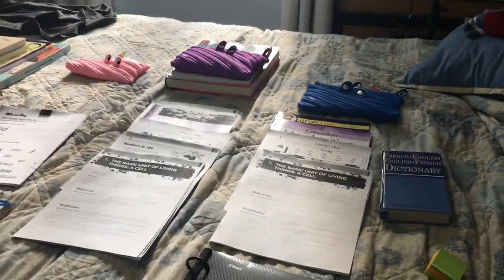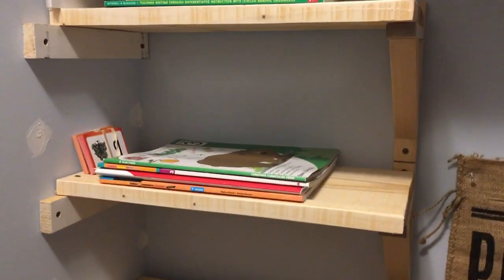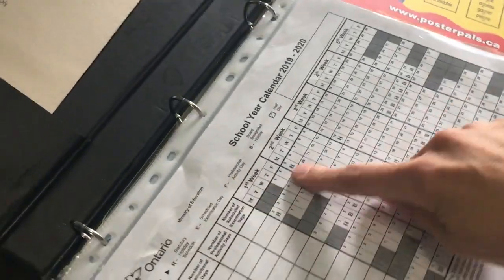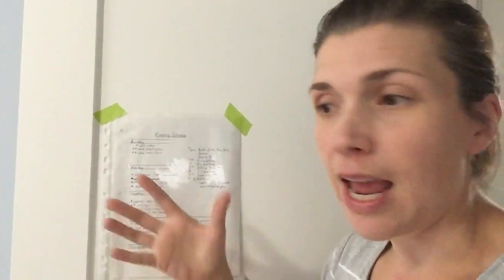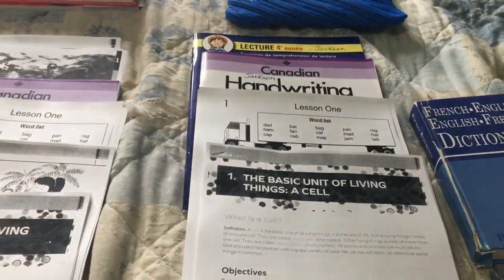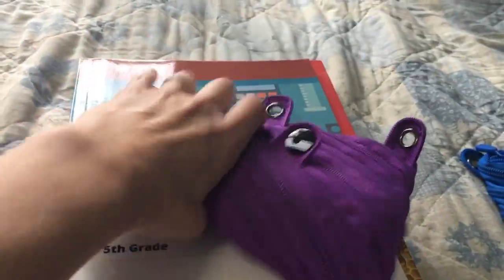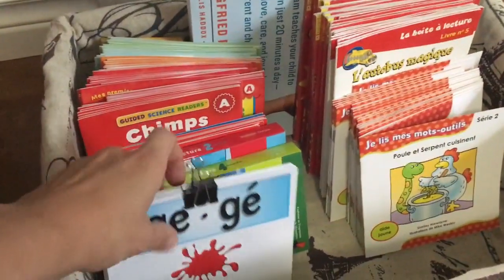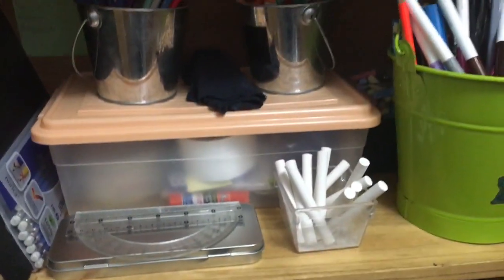Prepping for Homeschool Success This Year *SO EXCITED!!*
WELCOME To Loewenwood Forest Homeschool!

TODAY I'm getting ready for a brand new year of homeschooling!! And I'm sharing with you all the ways that I organize myself for a, most successful!, brand new school year. I'M SO EXCITED!!!

Our challenge for 2019 is to spend 1000 hours outside! Can you believe it? That's 2 and 3/4 hours outside A DAY! With 5 kids aged 10 years and under, it's ambitious. But I know we can do it!! By using fantastic resources (which we will always share with you!), determination and a deep love for our 14 acre Boreal forested homestead in Northern Ontario, Canada.

Total outside time today: hours
Total days left: days
Total hours left:  hours